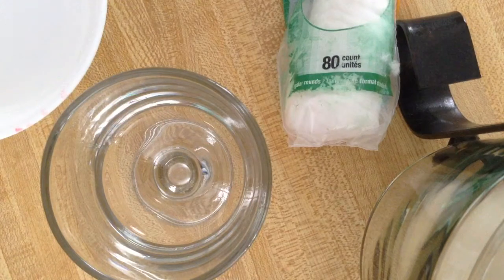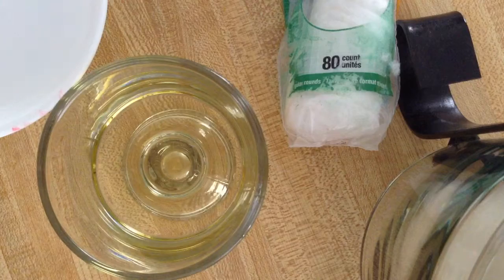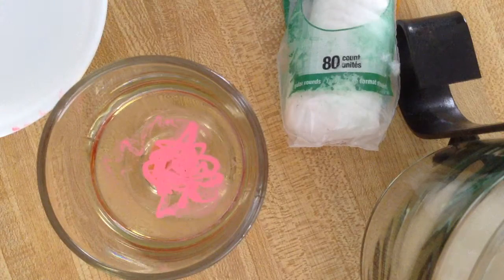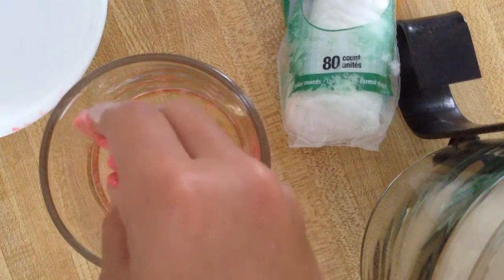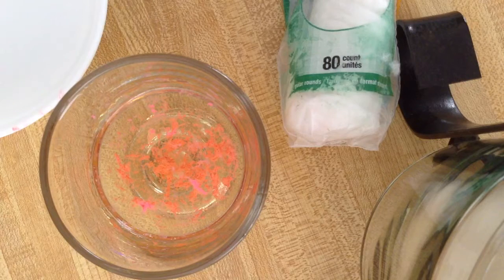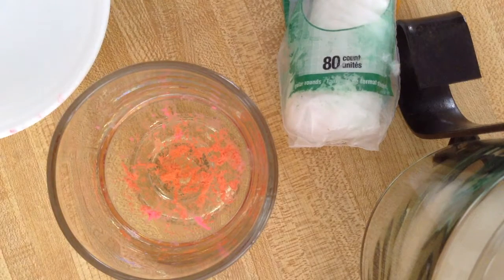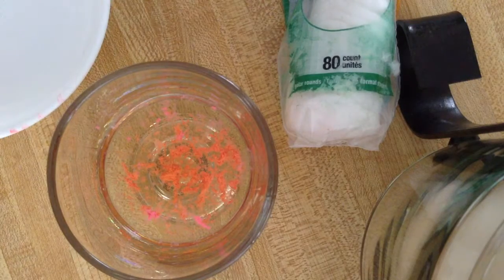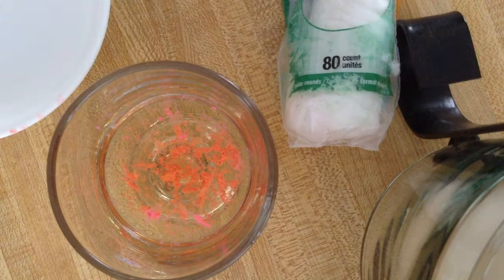Nail Polish slime pt.2 Why Do I always FAIL!